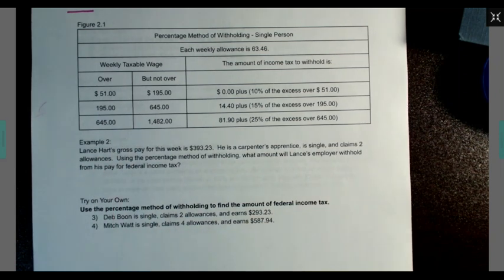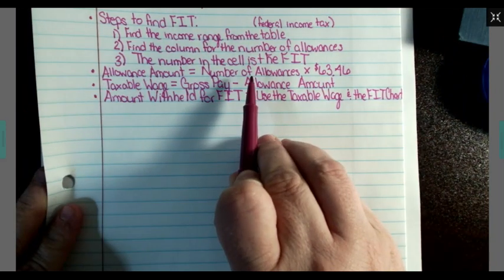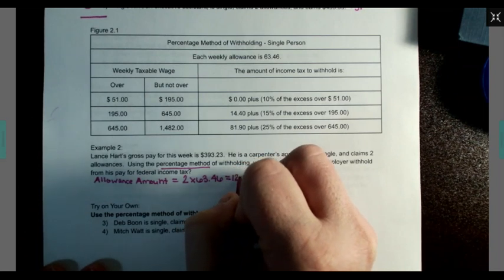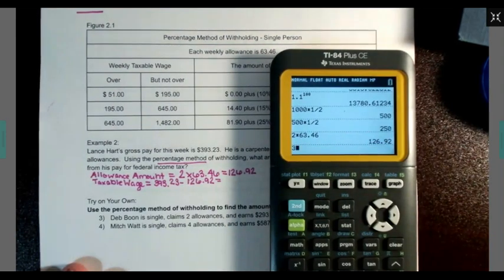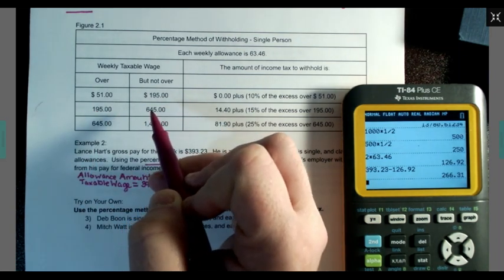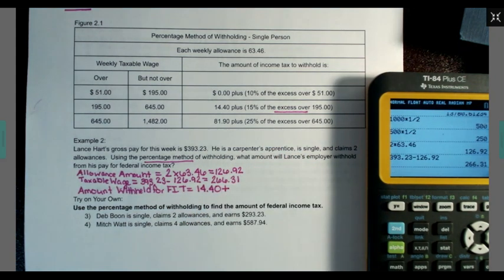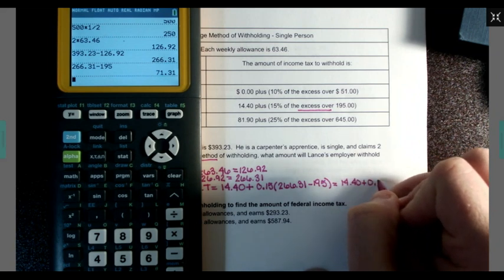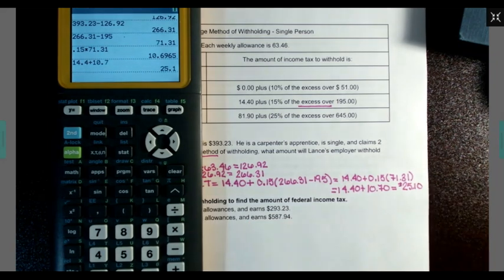Fin Lit Lesson 2.1, Example 2